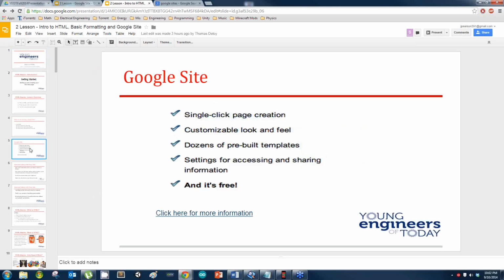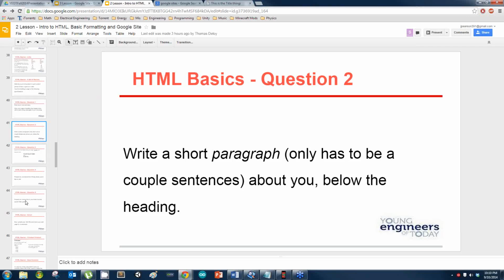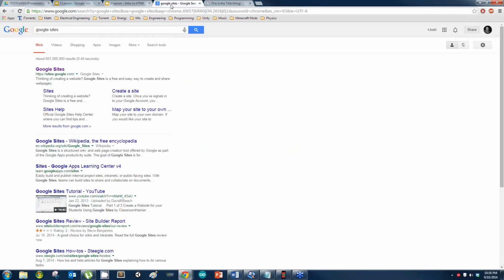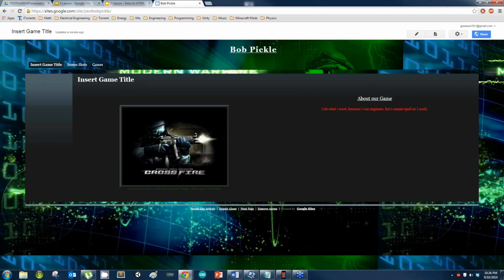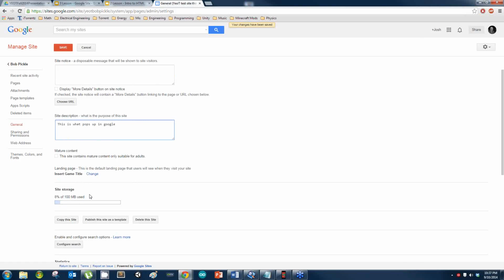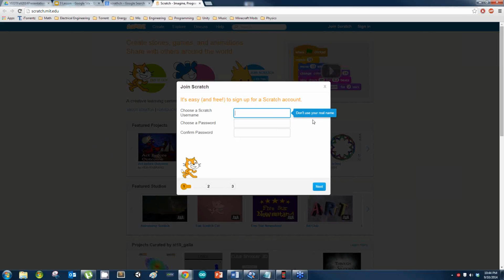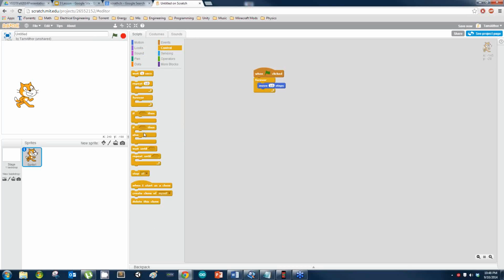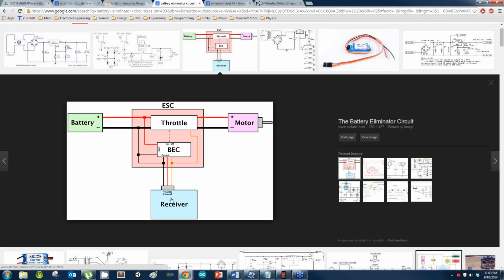2014 09 10 22 01 Young Engineers Of Today